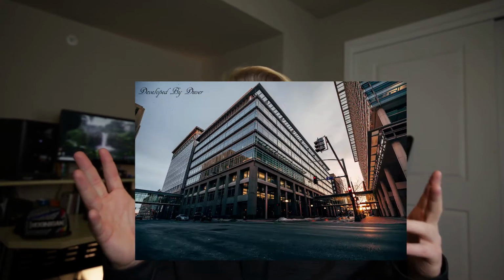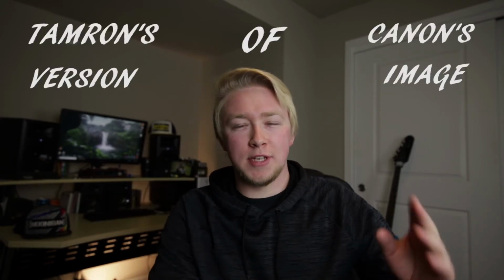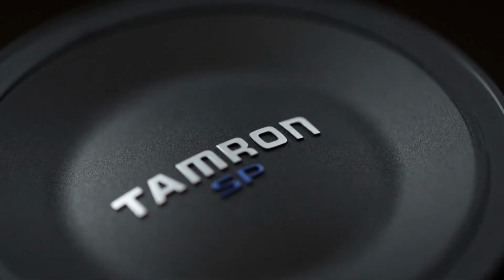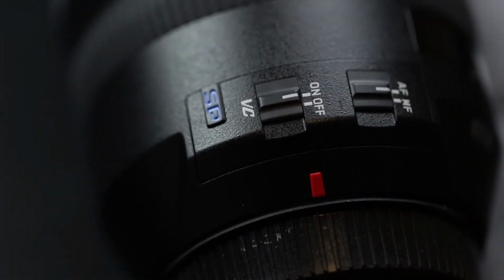First Thoughts -Tamron SP 15-30 F/2.8 Di VC USD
My first thoughts of theTamron SP 15-30 F/2.8 Di VC USD

Here are my first thoughts and initial reactions to my new lens, the Tamron 15-30 VS USD. A Full review will come later once I have more time with the lens. Initially, this lens is amazing.

It has some cons, mainly the weight of it, but in the world of wide angle lenses, this is, in my opinion, the king.